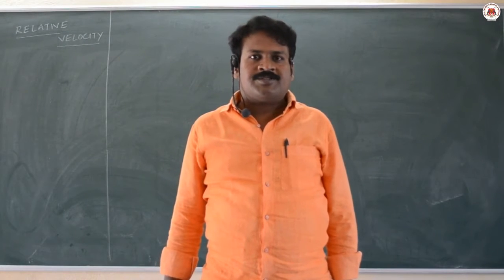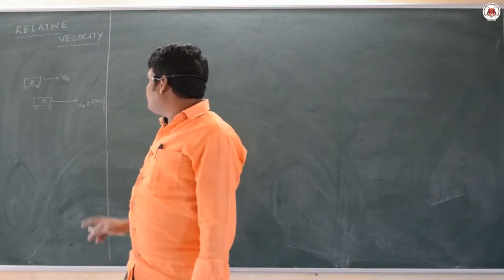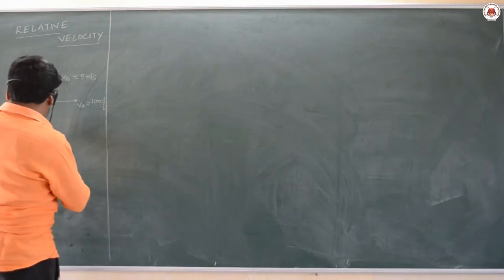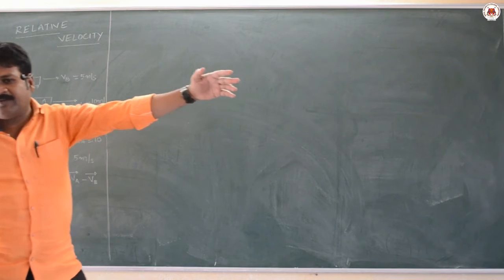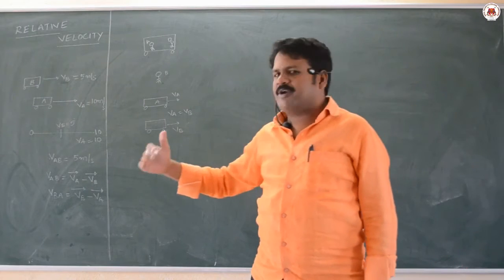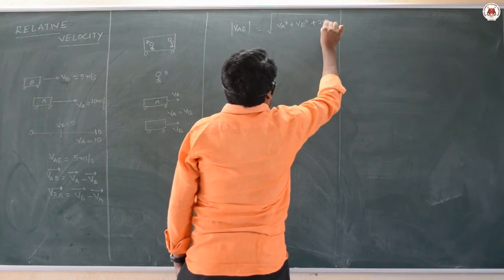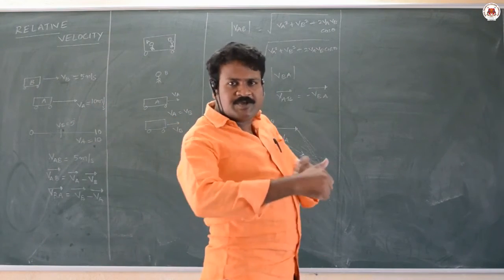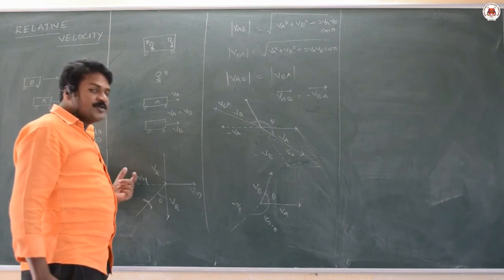PU I | PHYSICS | VECTORS | Lect-05